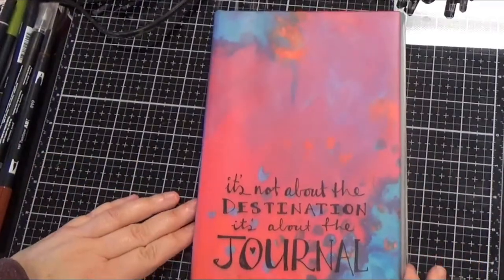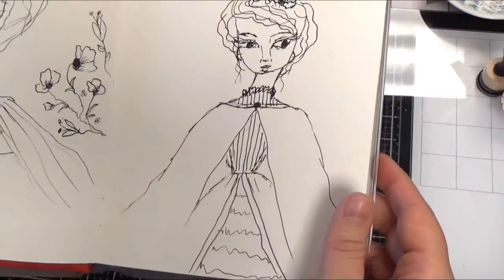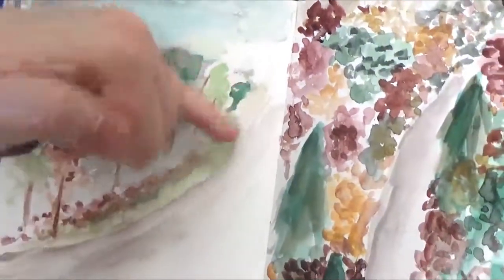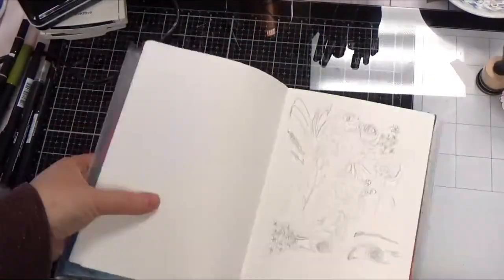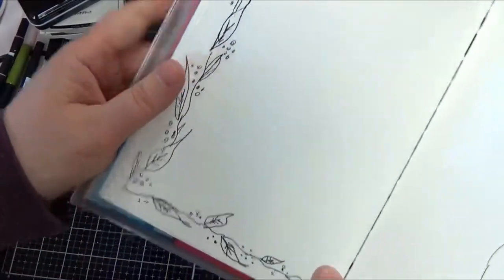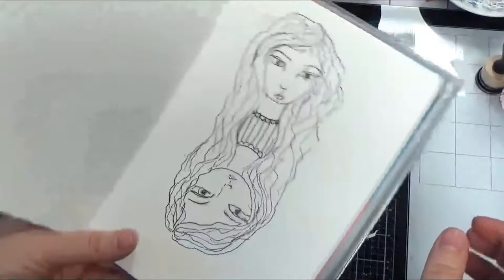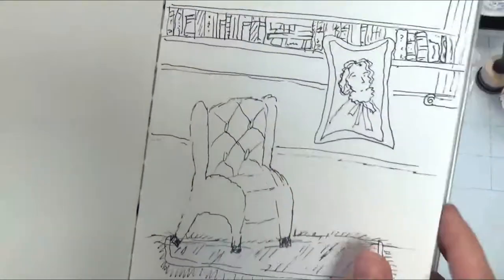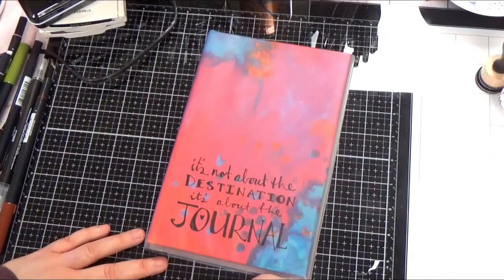Vacation Holiday Travel Art Journal Flip-Through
Take some art supplies on your next vacation! An art journal, pencils, pens, water brush and paints are easy to take.
***Mini-shaped card video coming Monday